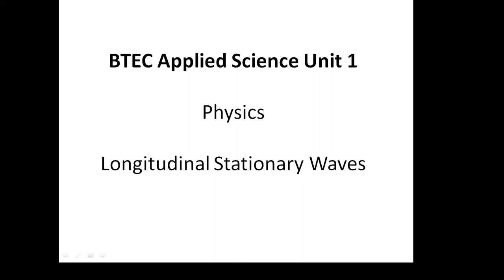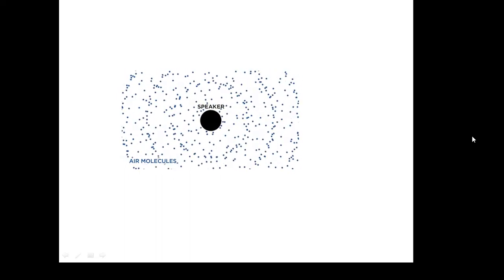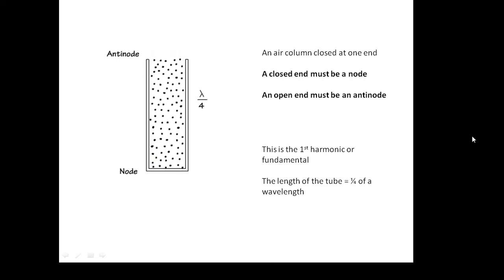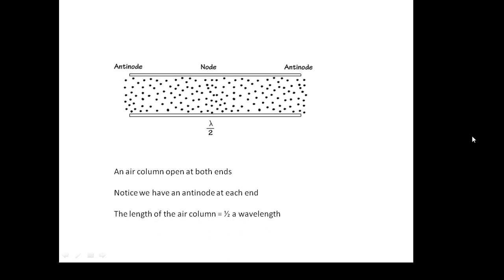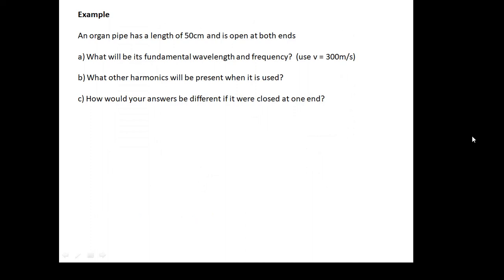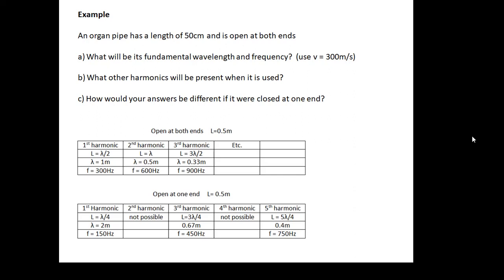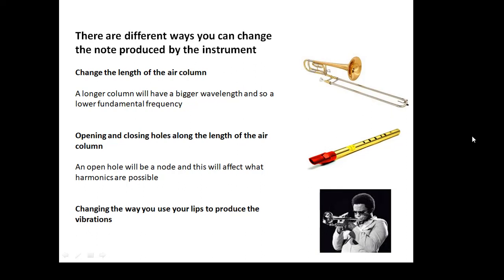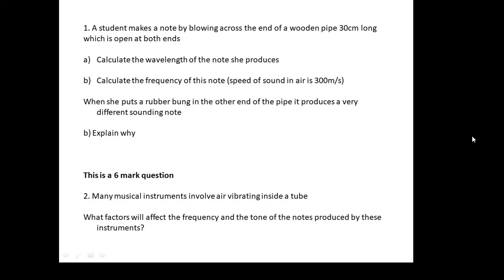BTEC Applied Science Unit 1: Physics Longitudinal Stationary Waves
Longitudinal stationary waves are what occur in musical instruments that involve air columns, e.g. pipes. There are several factors that will affect the fundamental frequency and the tone of the note produced.